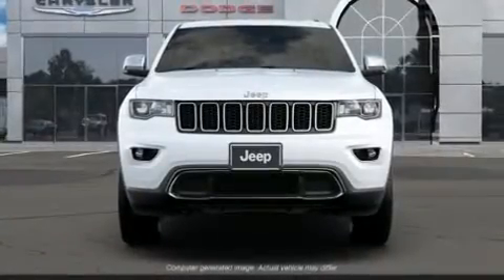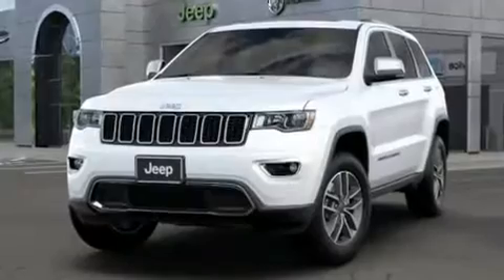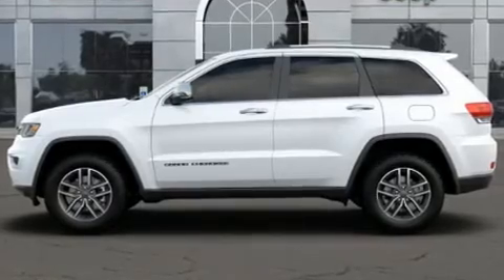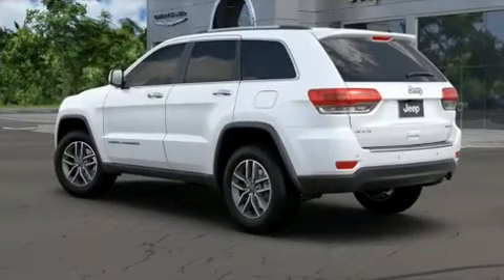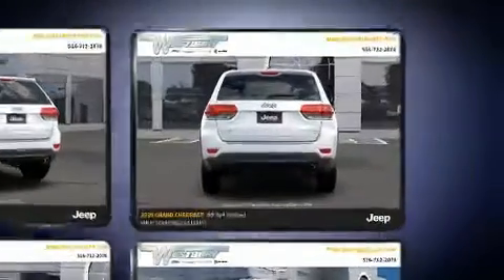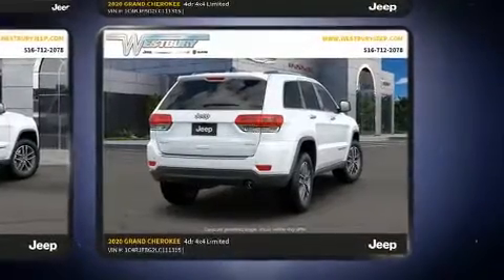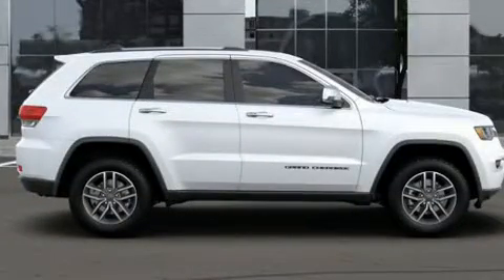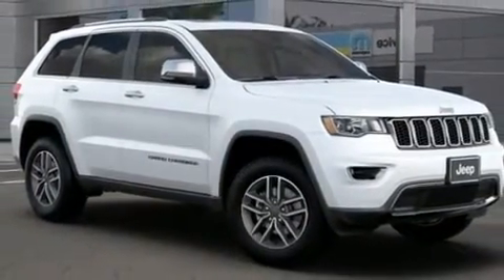2020 Jeep Grand Cherokee LIMITED 4X4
Sensibility and practicality define the 2020 Jeep Grand Cherokee. Top features include front fog lights, speed sensitive wipers, a built-in garage door transmitter, a power seat, a blind spot monitoring system, front dual-zone air conditioning, heated steering wheel, and the power moon roof opens up the cabin to the natural environment. Jeep also prioritized safety and security with features such as: head curtain airbags, front side impact airbags, traction control, brake assist, anti-whiplash front head restraints, a panic alarm, an emergency communication system, and 4 wheel disc brakes with ABS. Electronic stability control ensures solid grip atop the road surface, no matter how challenging the driving conditions. We pride ourselves in consistently exceeding our customer's expectations. Stop by our dealership or give us a call for more information.